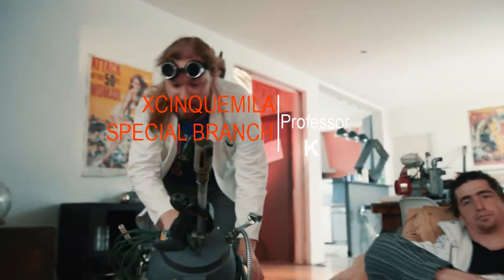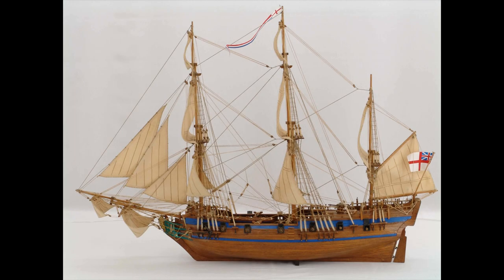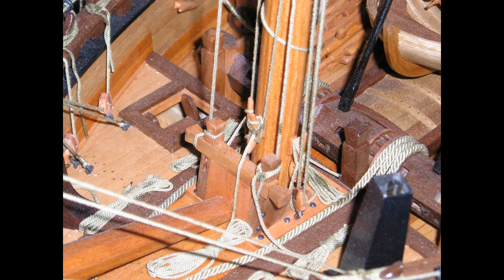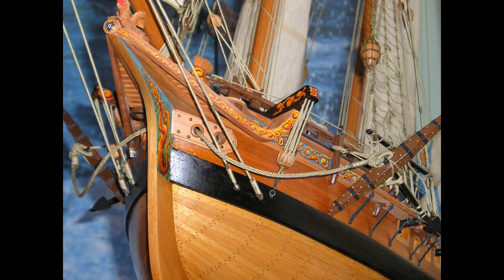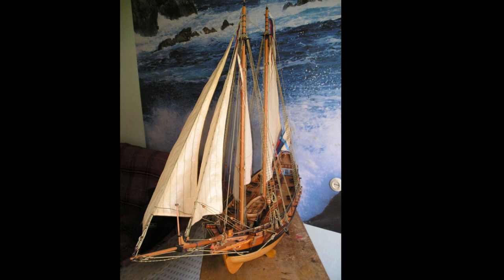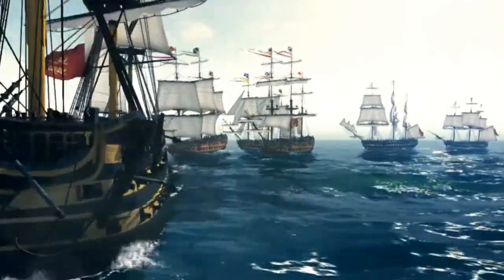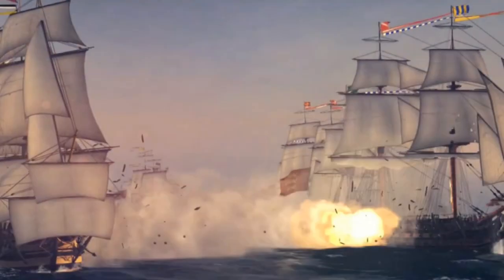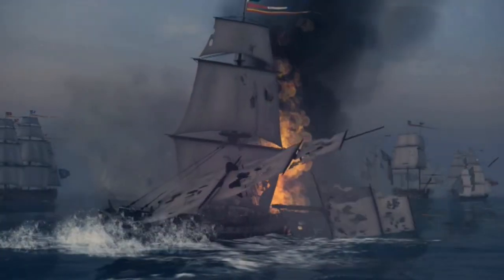Royal Transport ; The Schooner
Today briefly into history of the origin of the schooner, said to be the first one which is still on public record.

Build by King Wilhelm of Orange.

Parts uncharted, a sequel about the avenger, starring Eddy Del Pino, together, with the Paulus, the Petrus, the Hendricus, the Marinus, Ed the lawyer, Agent Kerry, Eric the New York  and the Xcinquemilian crew in Malta. Recorded and followed by Red, the camera man, canon, the clipper, DJ, the flying chopper

They are traveling in the search of their new  destination, which will take them to places uncharted. They are chased by the French, Le Bureau des Légendes, across the Southern ocean, and the Pacific, to endure the freeze of the arctic.

A story, written by Paulus, follow the Xcinquemilian, to places uncharted, commonly not visited by the cruising community, Please subscribe, click that bell, give them a like, and share with your cruising friends.

Published on YouTube by Xcinquemila, on this Sailing Channel Marinus. It tells the story of Marinus in search of sailing boat to cross the oceans to visit uncharted places.

CREDITS AND BACKGROUND READ ALL ABOUT US
Starring:  Eddy Del Pino

On board with Sailing Marinus;
we follow the principles of many, but yet only those of our own. We are shorthanded but not alone; Since the dawn of time we came, moving silently through the centuries, living many secret lives, trying to reach the time of the meeting, where the few remaining fight to the end. No one has ever known we were among you, until now ., let the journey begin.

Narrator "Marinus Ursus Maritimus"
MUSIC CREDITS
Music themes by  Aakash Gandhi